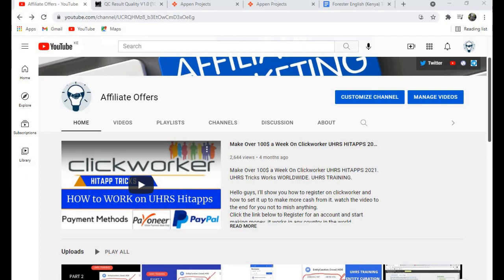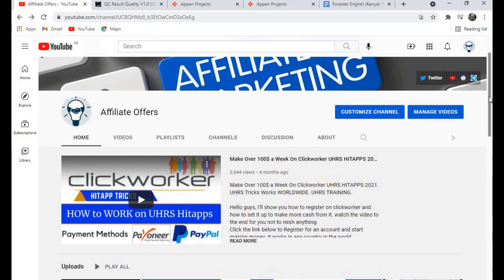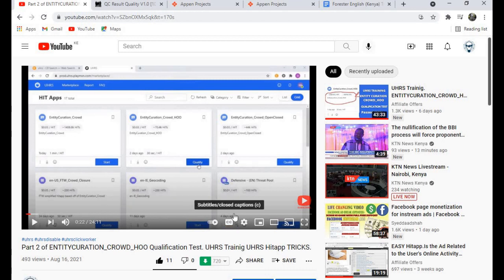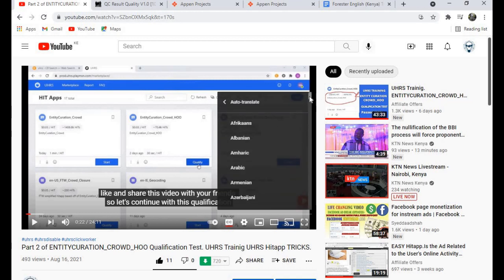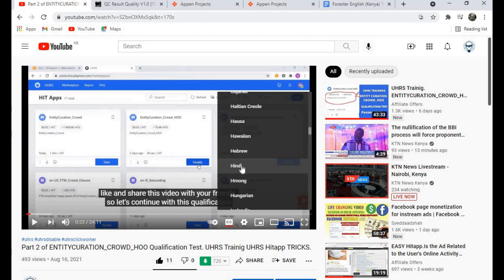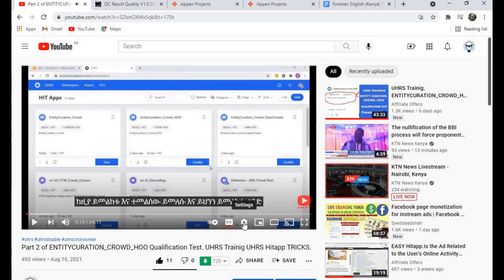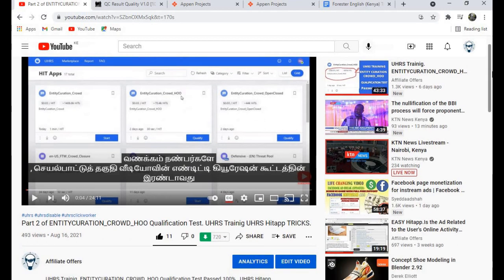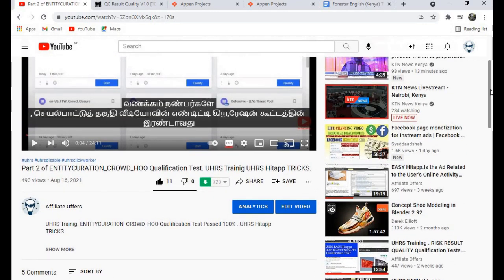UHRS Trainig. HOW TO Convert ENGLISH SUBTILES to TAMIL and HINDI Language Step by Step.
UHRS Trainig. HOW TO Convert ENGLISH SUBTILES to TAMIL and  HINDI Language . UHRS Hitapp TRICKS

UHRS Training. ENTITY CURATION CROWD Qualification Test. uhrs hitapp tricks.
Hello Friends,
in this video, I will show you step by step guide on how to do and pass the qualification test of the entity curation crowd hitapp.
and how to pass the assessment quiz.

Hello Friends,
MAKE MONEY WITH AUTOMATED BLOGS 2022

1. Adult label of video related search
2. Answer relevance
3. is the add or keyword a bad match
4. Is this add related to the user search
5. news content
6. is this add exact match to user search.
7. is this add related or an exact match.
8. KAIGO- Image Collage Relevance
9. IS THIS A MUSIC VIDEO.
10. IS THIS A RECIPE VIDEO.
11. Entity CURATION CROWD.